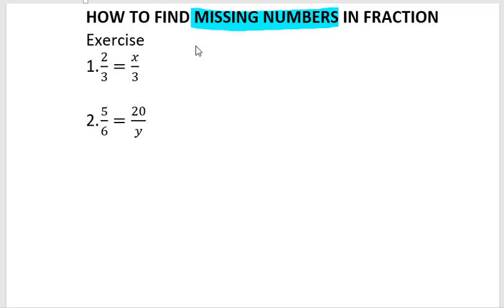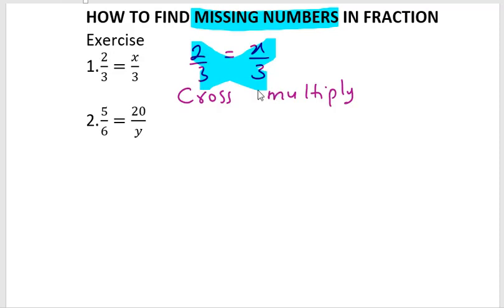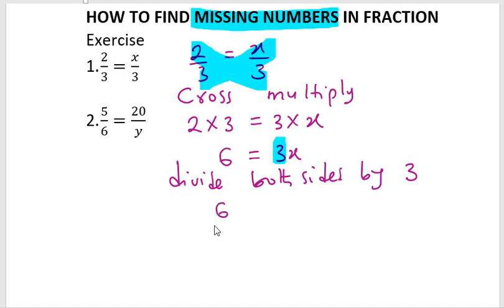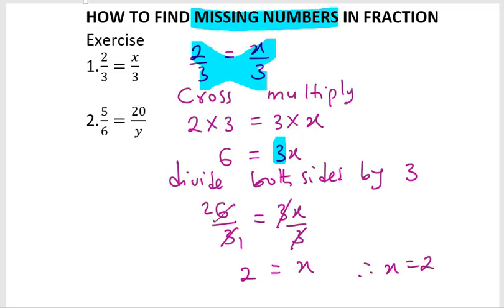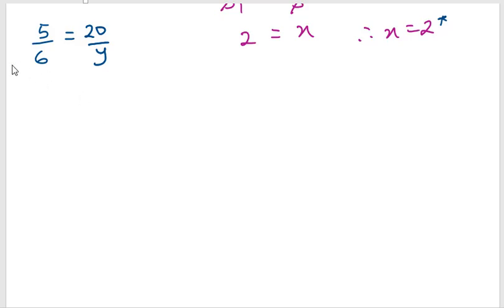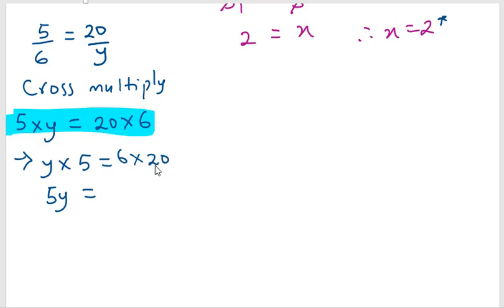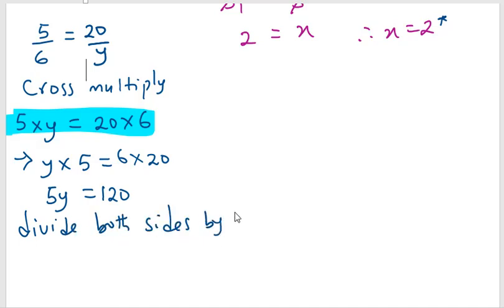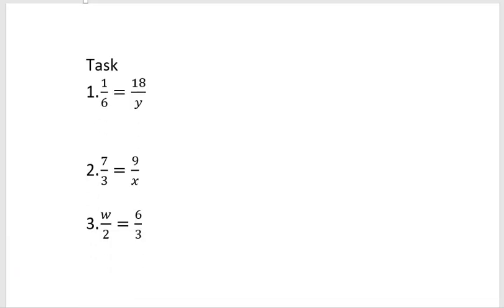How to find Missing Values in Equivalent Fractions.